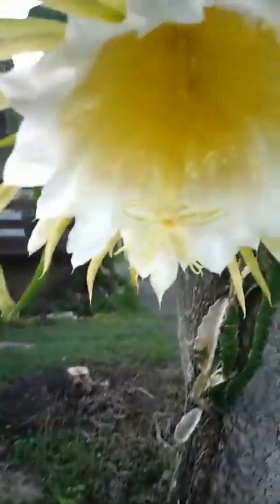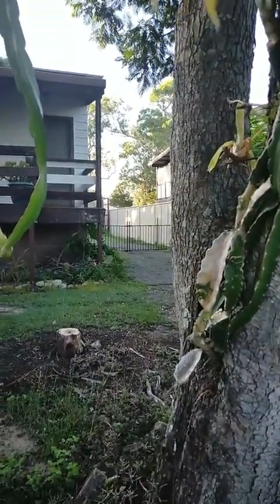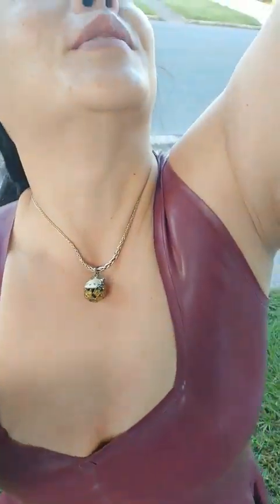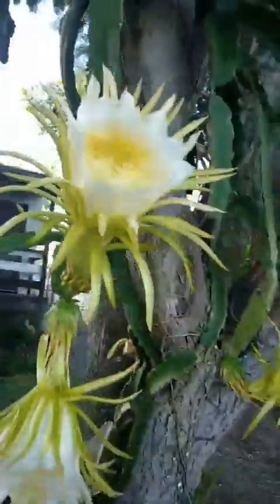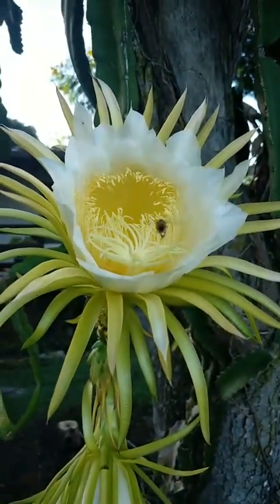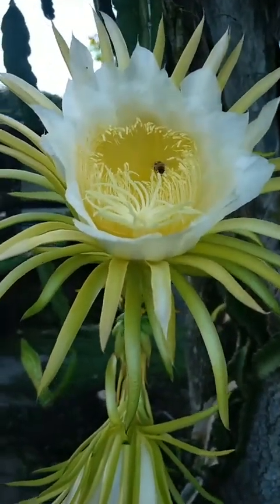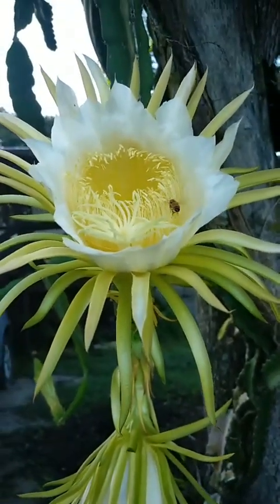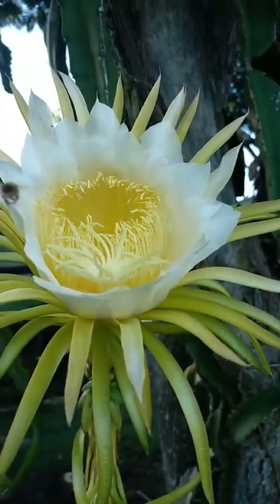26th Feb 2021 Dragon Fruit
I have been waiting for these guys to flower. I have been so excited.
they usually flower at night so I miss out, but I was up early enough to see these.

I hope that they fruit ... This was growing here when I moved in, but Mark from Self-sufficient me you tube channel helped me figure o ut that I need help these guys along and that they flower at night.

Check out where I occasionally lurk and answer questions on kink stuff

Thank you for your Support and Donations for helping to keep it SHINY!

Also if you want to help support me try the Merch stores below!
(Same art, different product/options, your choice! miaow!)

If you can think of any topics you would like me to ramble on then Please send it through or comment on any of my vids ... Miaow! ^_^